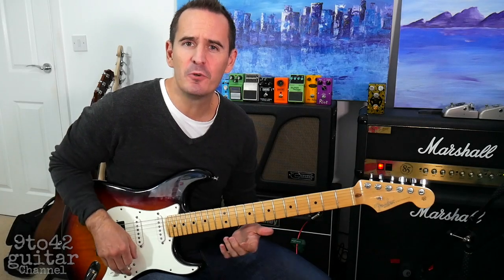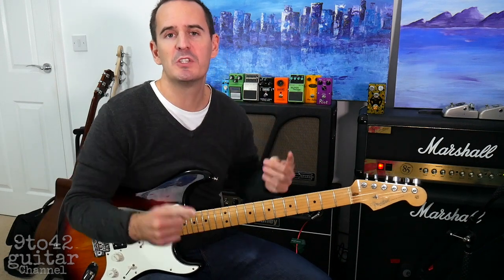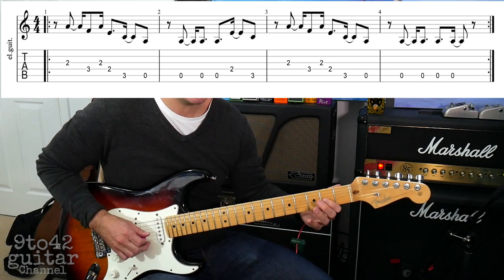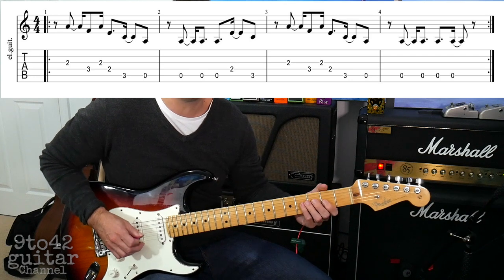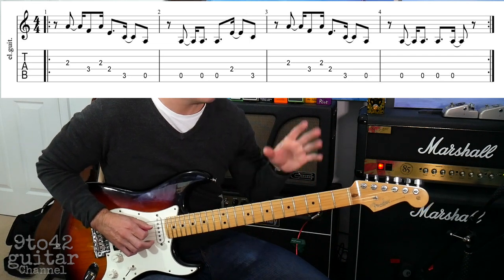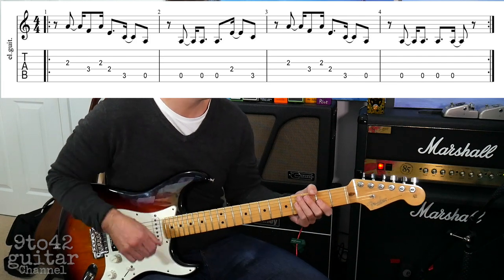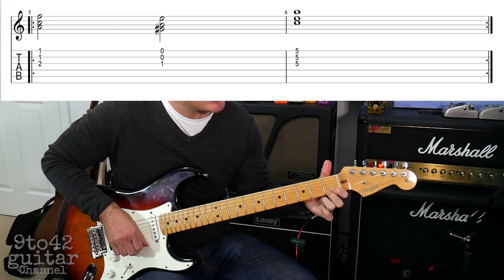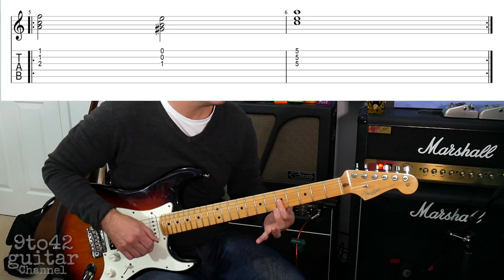How to Play Fortnite Floss Squeaky Clean Guitar Tutorial Lesson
Learn How to Play Fortnite Floss "Squeaky Clean" Menu Music on guitar with this easy to follow guitar lesson by Andy Hillier